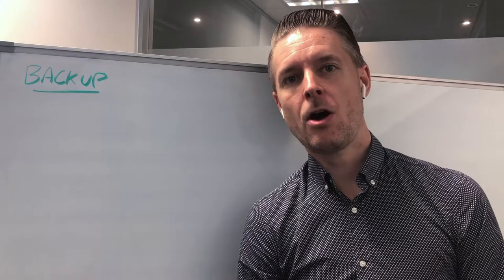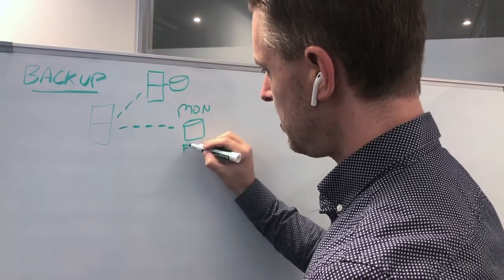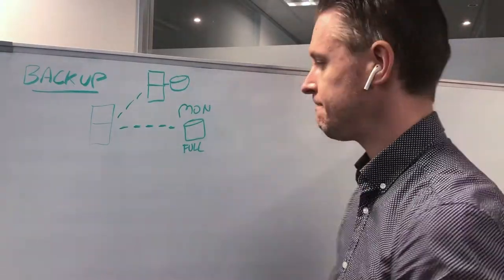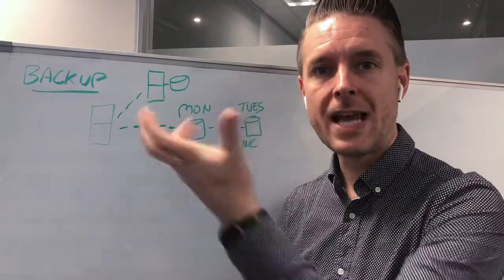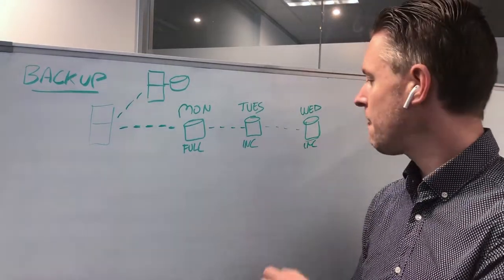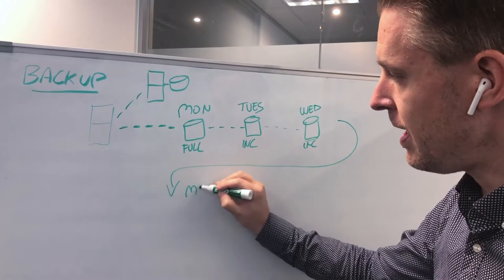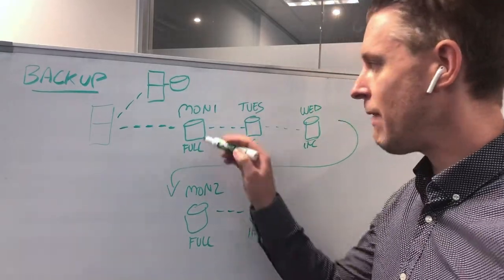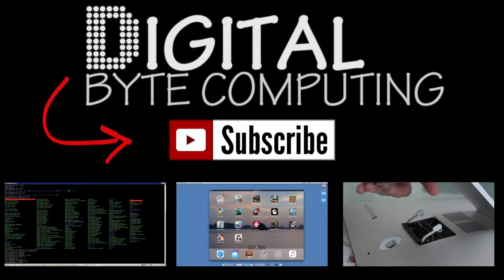What is an INCREMENTAL BACKUP?? Why use it??